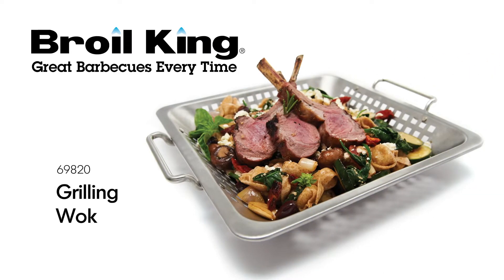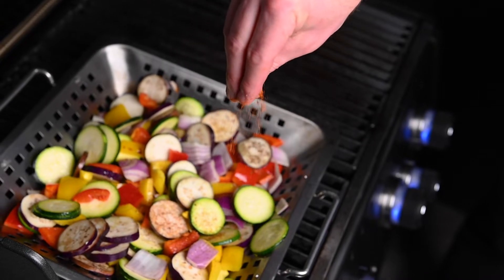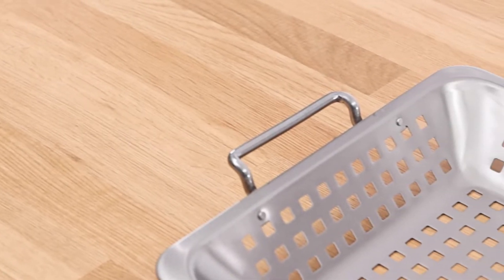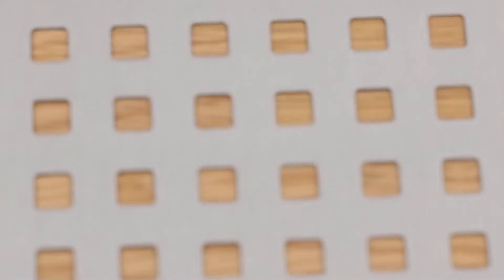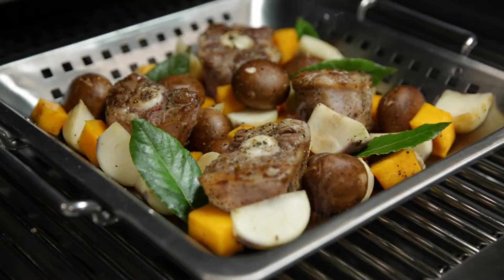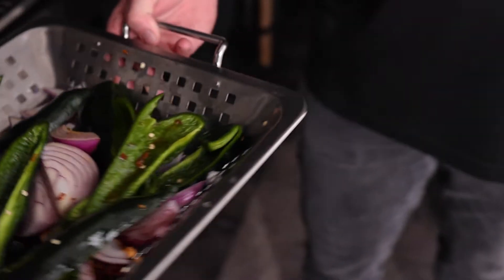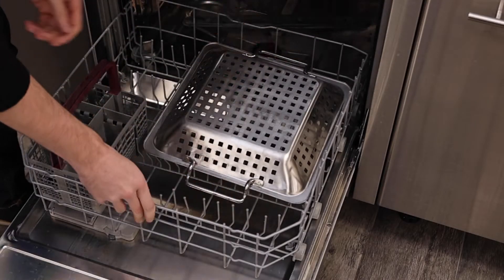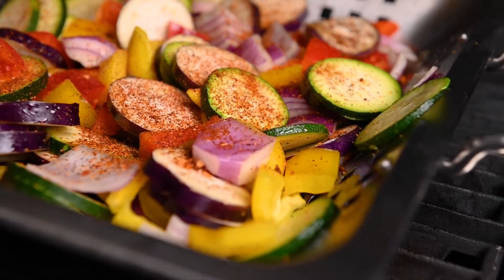Grilling Wok | Broil King | Do More With Your Grill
69820 - Grilling Wok

Prepare new and delicious meals on your grill with the Broil King Grilling Wok. The high-quality stainless steel grilling wok offers incredible durability and cooking performance. The wok has square perforations for superior heat flow and searing capability.